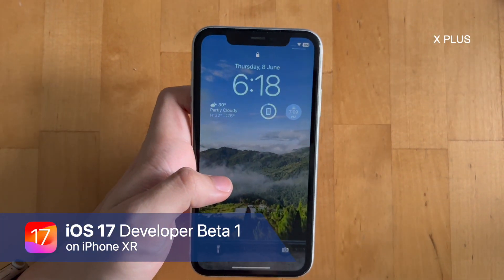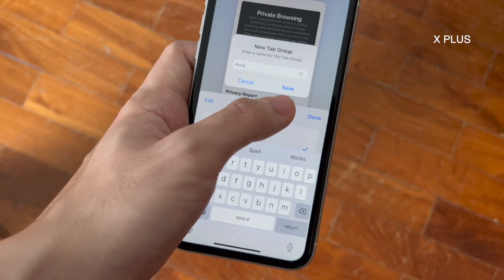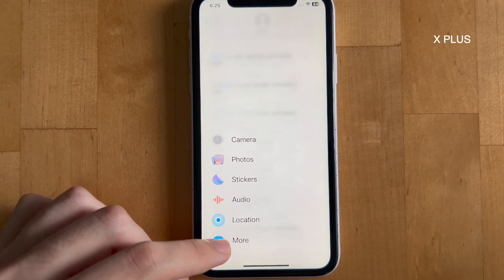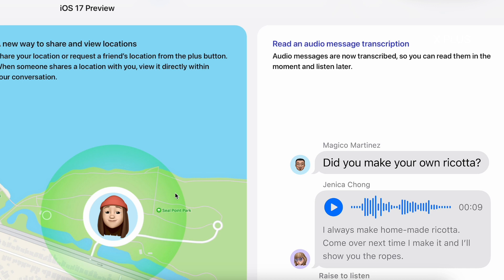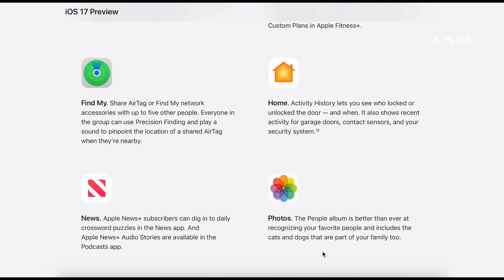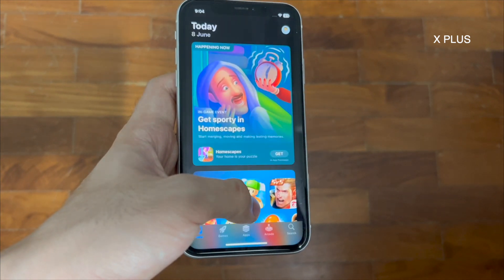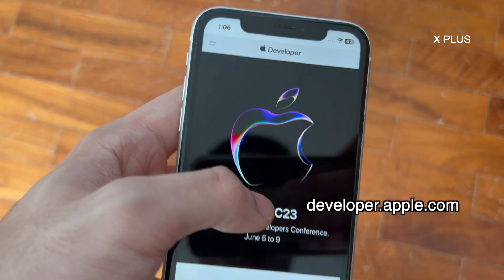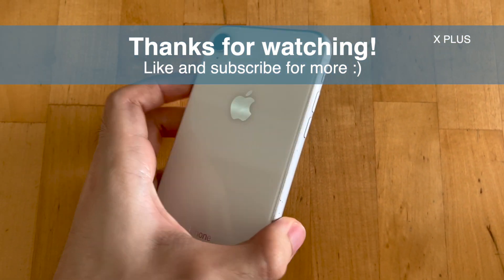iOS 17 Review on iPhone XR!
It will help me a lot in creating similar content :)

I have installed iOS 17 developer beta 1 on my iPhone XR. Using it for a few days now, here are my thoughts of using the latest iOS beta on the oldest supported iPhone.

I will also cover how to install iOS 17 developer beta 1 without any paid developer account or profile.

Watch the video until the end to find out more about the new features and bugs in this software!

Timestamp:
00:00 Introduction
00:18 Interesting New Features
00:22 Personalised Contact Cards
00:52 NameDrop
00:58 Safari
01:48 Object selection in video
02:09 Messages
02:28 Keyboard
02:46 Interactive Widgets
03:09 Other Features
04:40 Supported iPhones
05:01 Performance on iPhone XR
05:28 Odd Bugs
06:21 Should you install iOS 17 developer beta 1?
06:45 How to install iOS 17 developer beta 1
07:52 Bye Bye!

Software used:
Final Cut Pro